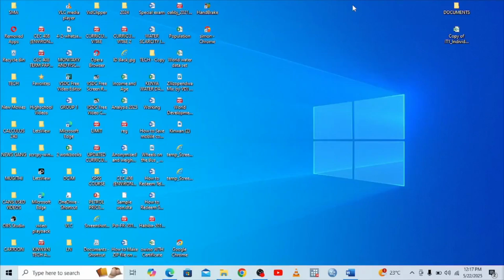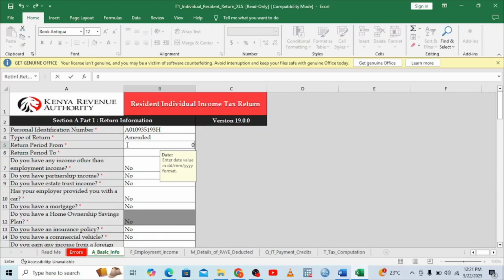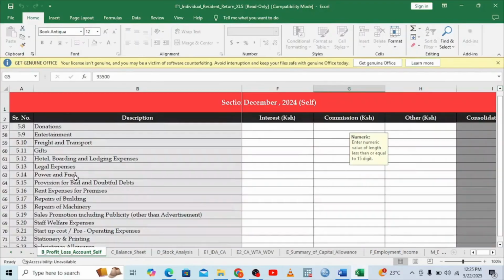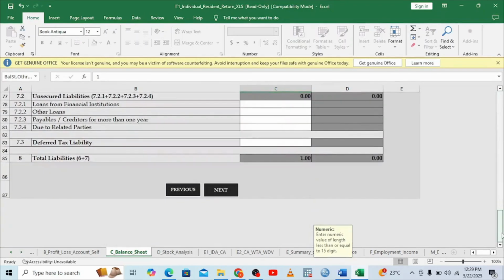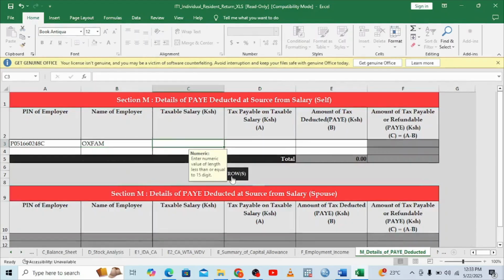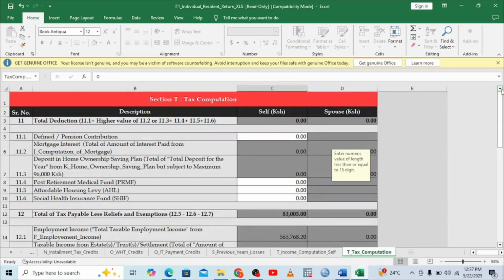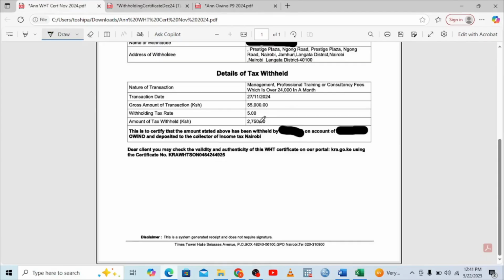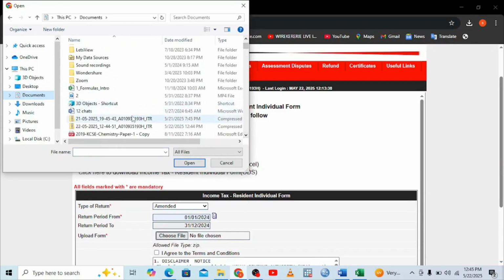File KRA Returns With Withholding Certificate || Individual Income Tax Return ITax (2026)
File Tax Returns if you have a Withholding Certificate (2026)
Are you an employee with a withholding certificate and looking for expert guidance on filing your tax returns? Look no further! In this comprehensive YouTube tutorial, we present a foolproof method demonstrated using a P9, applicable to all individuals with a withholding certificate.
Our detailed step-by-step approach ensures that you understand the process thoroughly, empowering you to confidently handle your tax returns. Whether you're a seasoned professional or a first-time filer, this tutorial will equip you with the knowledge and skills to navigate the complexities of tax filing.
Don't miss out on this invaluable resource—start optimizing your tax returns today!